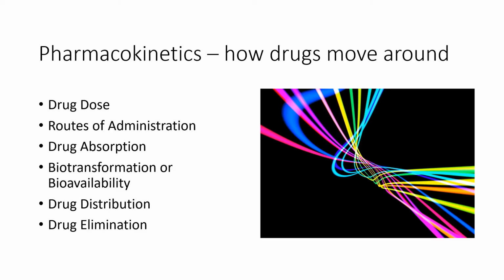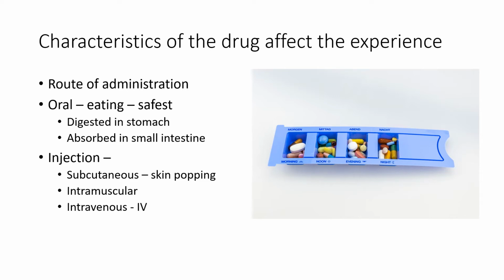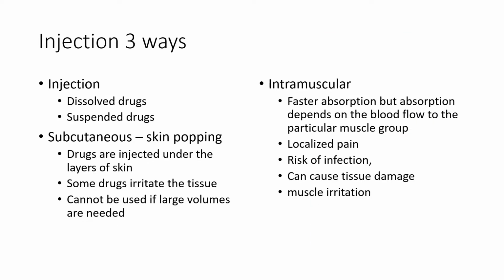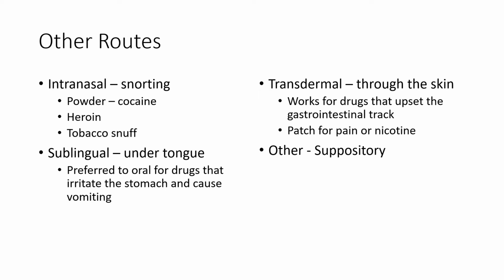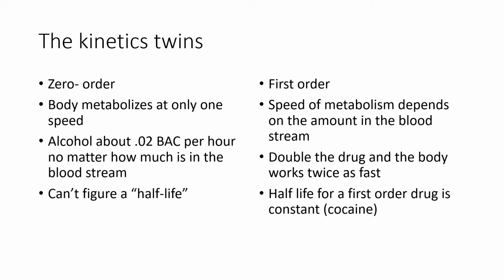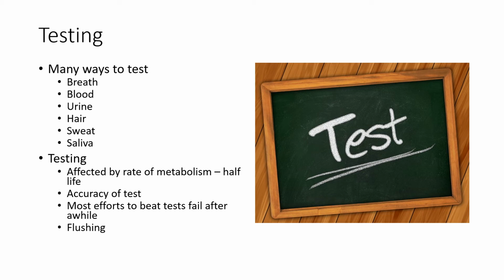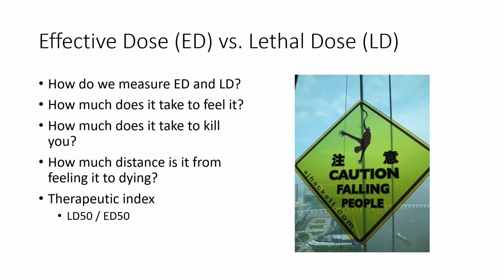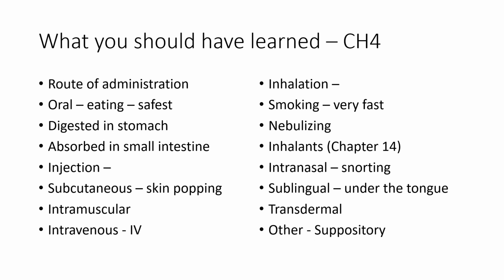CH 4 Pharmacology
This is the full video of my lecture for the substance use disorder counseling and chemical dependency classes. In this chapter, we examine the way drugs get into the body, called routes of administration. How drugs move around and how they are eliminated. We also cover some basic information about drugs and their characteristics.